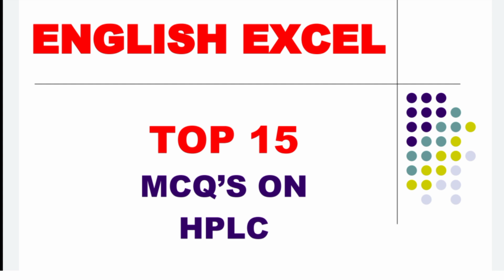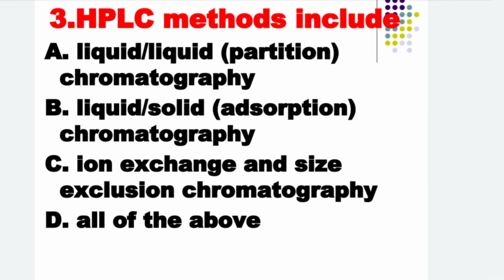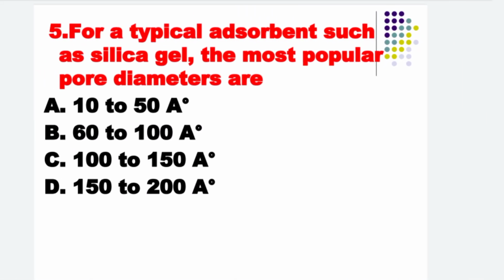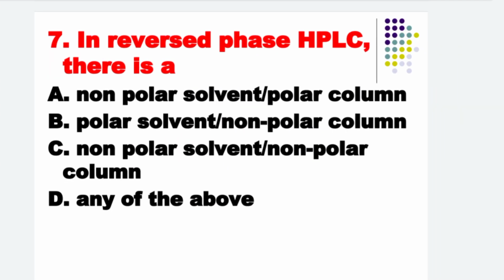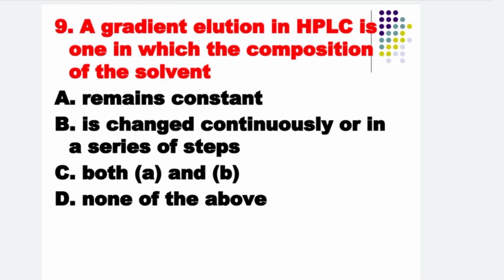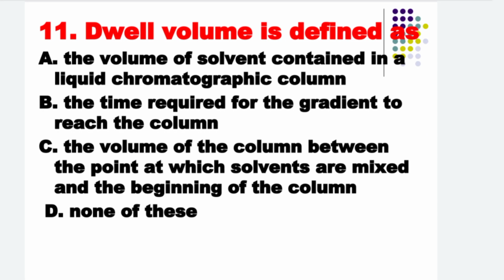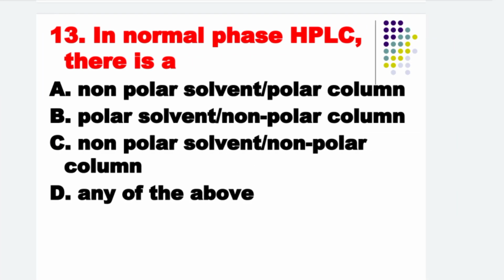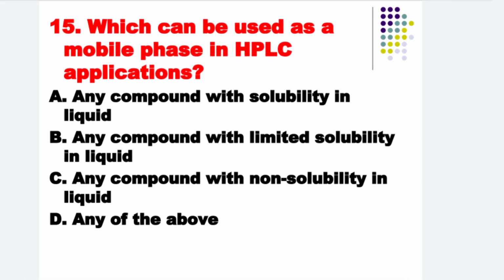Top 15 MCQS on HPLC | HPLC interview questions | HPLC chromatography | English Excel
This video contains Top 15 MCQS on HPLC chromatography

Retentiontime(RT)
Relativeretentiontime(RRT)